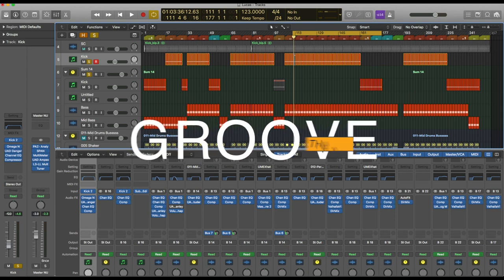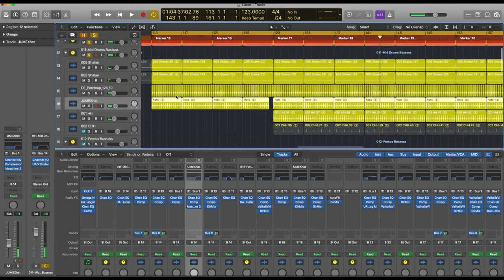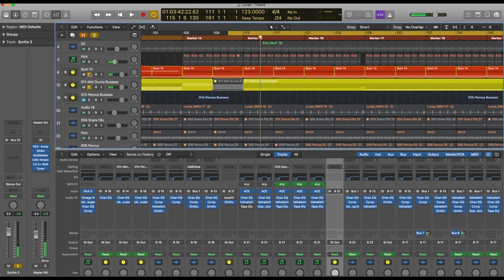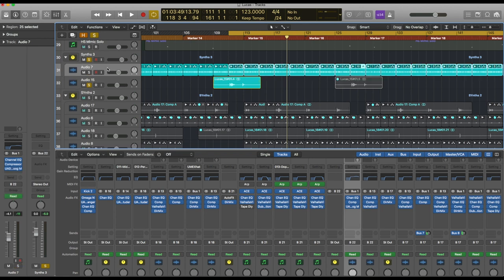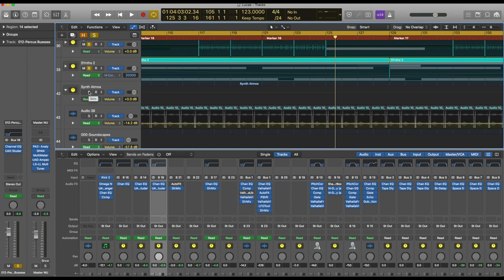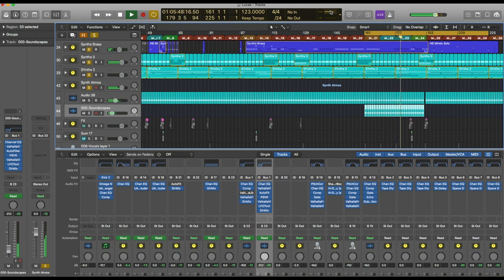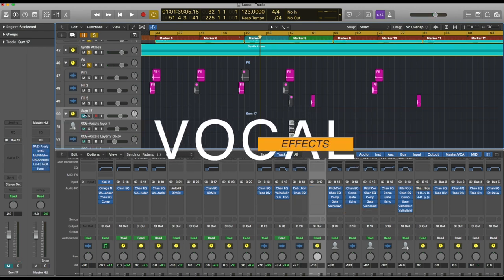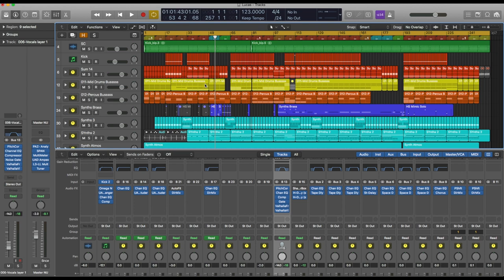Workflow- Track Breakdown And Review 1/50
Workflow- Track Breakdown and Review

In this video I go over My Workflow Track Breakdown and Review of my first track produced in 2019.
As, I mentioned in my video My 2019  Music Production Goals And Strategies I will be producing 1 track a week and this one is the first one for the year. This means that I only have 49 more tracks to make for the year. I show you my workflow by breaking down the different elements of the track that I created. I also review sounds and VST/Plugins used to make the new original.

This is not a Tutorial, its just a Breakdown of the workflow I used during the making of this track. I do go over VST/Pugins, and why I love them in my production, but its not a detailed tutorial.

Here is how My Music Production Workflow went for this track:
1.  1:00 - Groove
2. 2:55 - Mid and High Percs
3. 5:09 - Brass Sounds
4. 7:40 - Melodic Synths
5. 11:20 - Chopped Synths Sounds
6. 14:10 - Latin Percs
7. 16:00 - Atmospheric Synths
8. 20:20 - FX & Fillers
9. 23:15 - Vocal FX
10. 27:36 -  Main Track Review

▶ Here is a Link to where to buy some of the gear I talked about:

Elektron Octatrack MKI
Elektron Octatrack MKII
Moog Sub37

 Good Books to Read:
The Mixing Engineer’s Handbook
Audio Engineer’s Reference Book
Music Habits - The Mental Game of Electronic Music Production: Finish Songs Fast, Beat Procrastination and Find Your Creative Flow

▶ Here is the Equipment that I used to record this video:
Canon T6i Video Creator Kit
Canon EF-S 24 MM
Canon 24-70mm f 4l is usm ii
Studio Lights
Tascam Dr-40